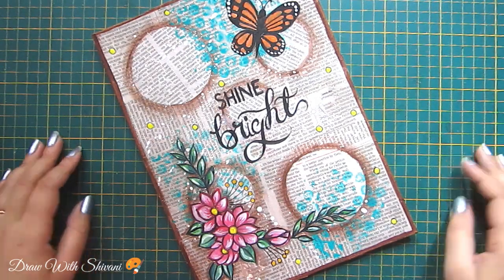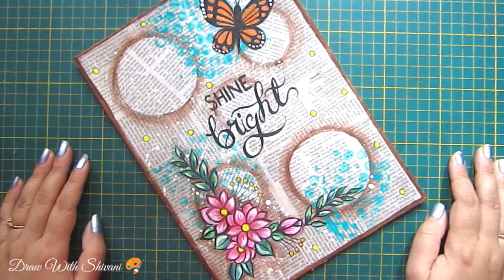Newspaper Mixed Media Painting/ News Paper Painting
Hi everyone.. This video is about how to make beautiful mixed media painting using news paper as a base in easy steps.

Water colors